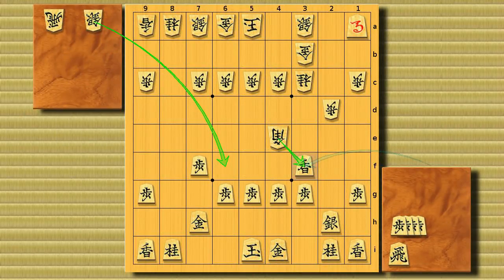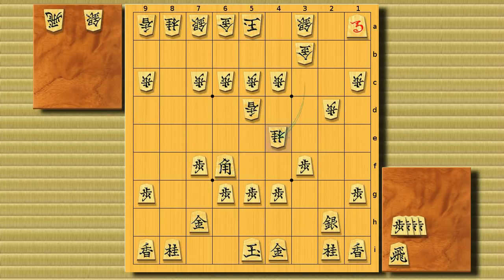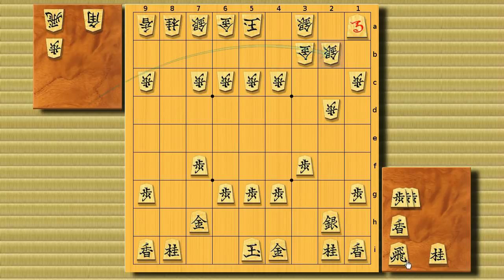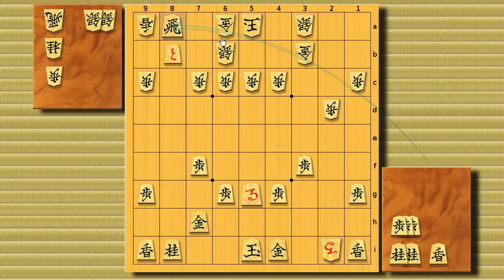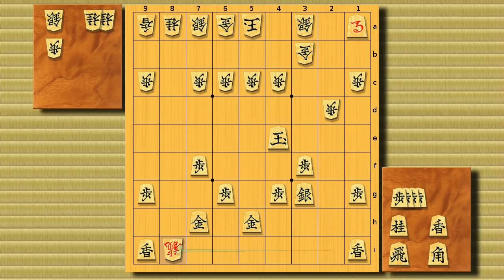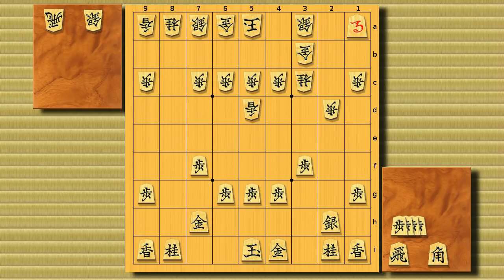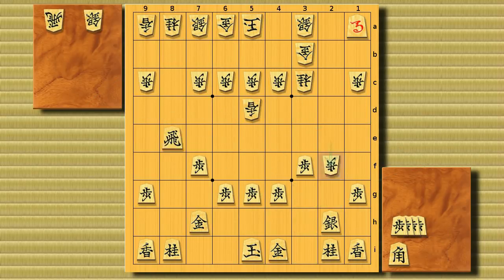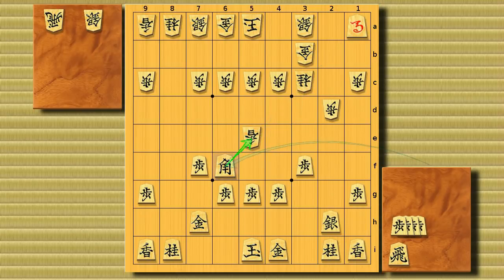Shogi Openings: Side Pawn Picker, B*4e Strategy #2 (Bx3f variation)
This video discusses the Bx3f variation in B*4e strategy.